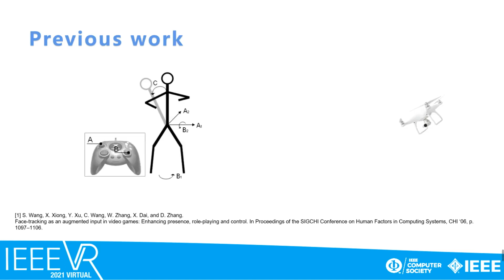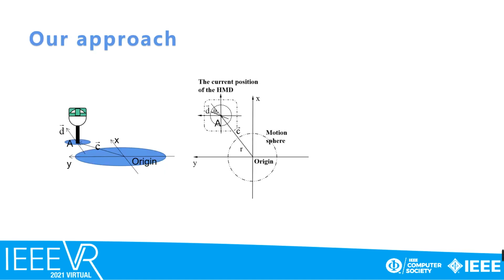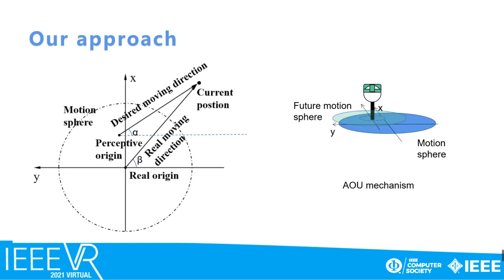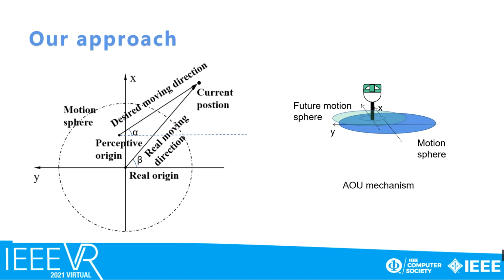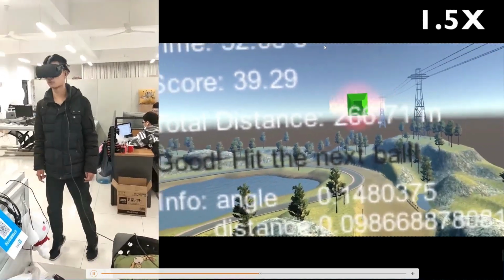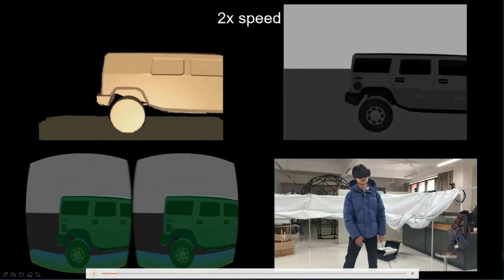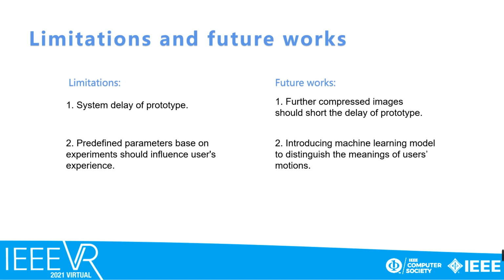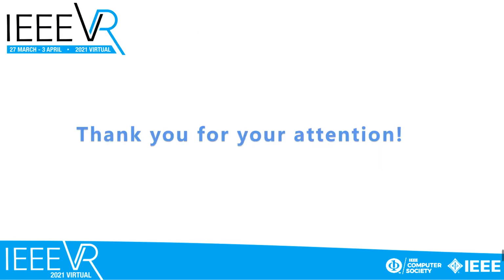VR2021 NJUPT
In this video, we show an HMD-based telexistence technique that achieves full 6-DOFs control of the viewpoint.